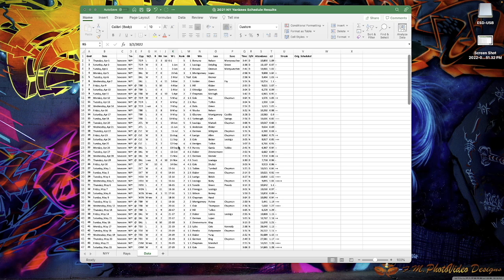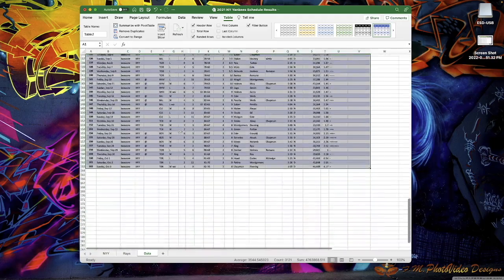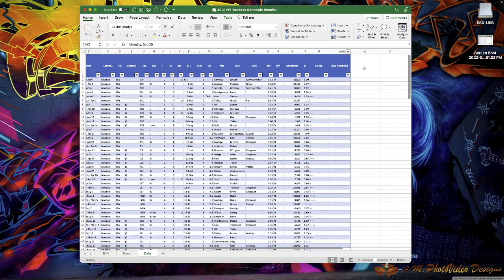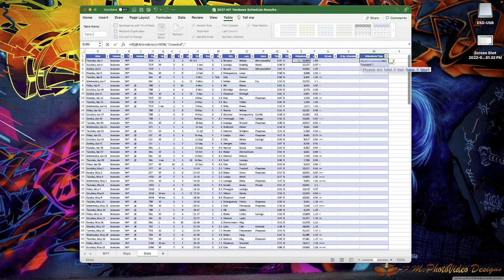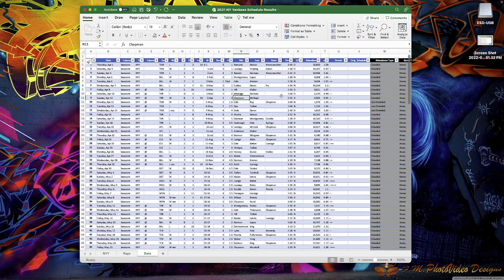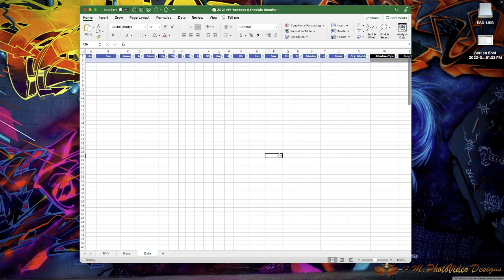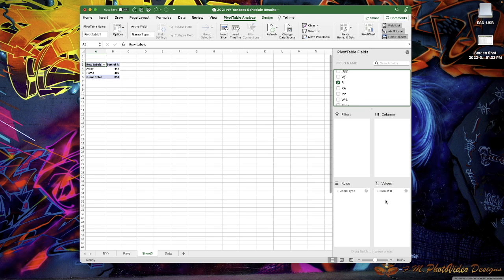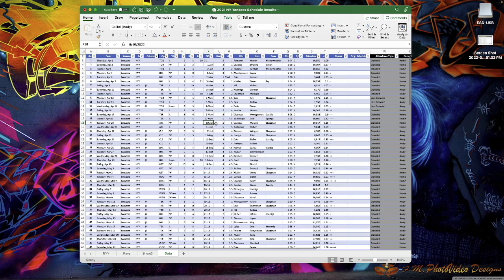Excel Quick Tip: Managing Your Data in Tables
Whether you are performing ad-hoc analysis, building financial models, inputing information into a ledger, or creating a reusable report template, managing your data inside of a table is critical to making your life easier.